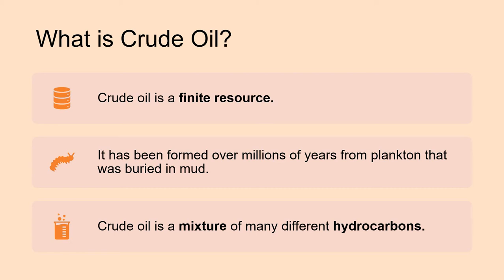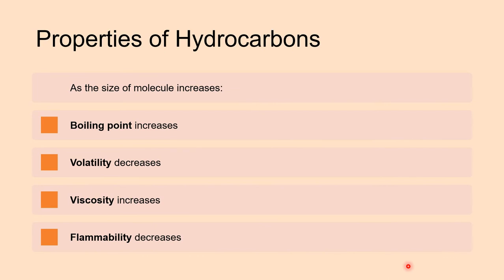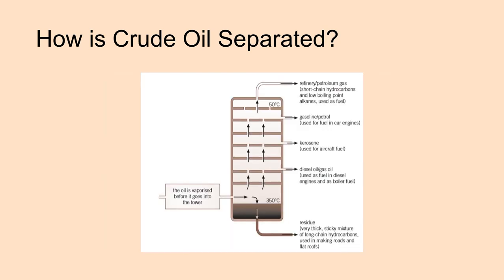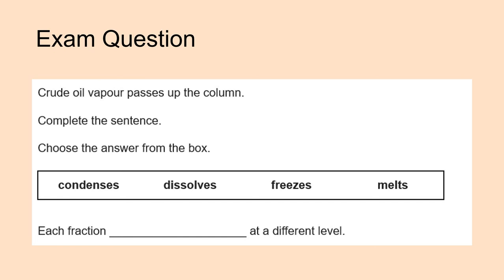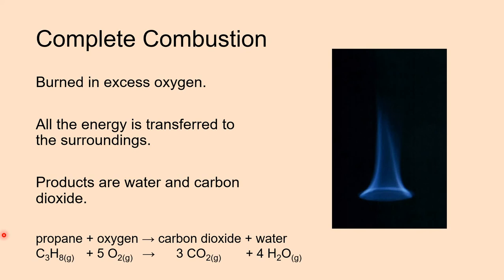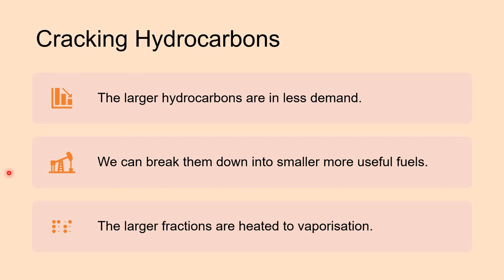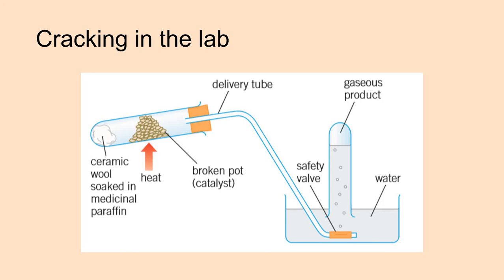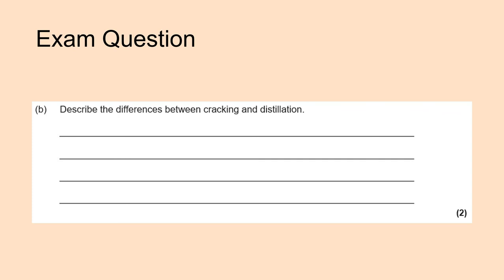10A Einstein_ 10B Ohm_ Organic Chemistry Summary_ Miss Fisher